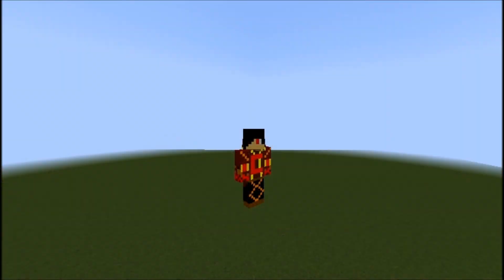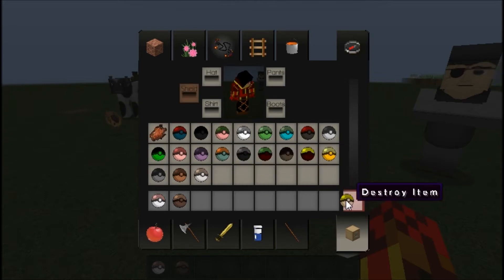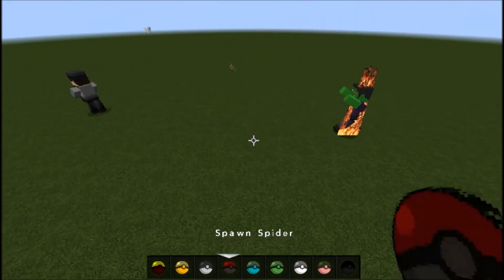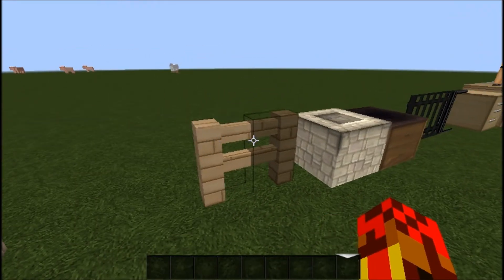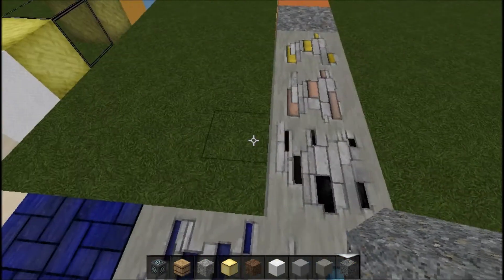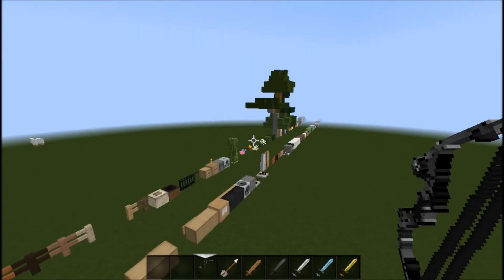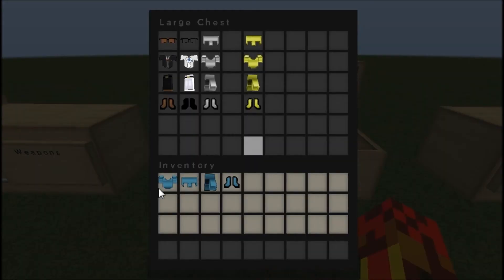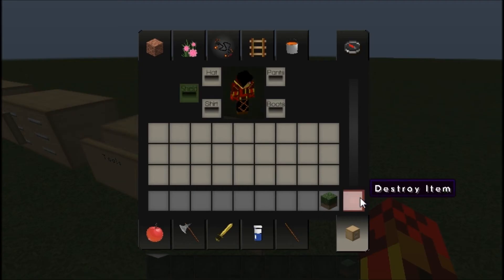MODERN AGE-ModernHD Pack-Reasource Pack Reveiw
In this pack you get to see what it would look like in minecraft if it was all moderned up.
Check out the server: Poke.fireredmc.com